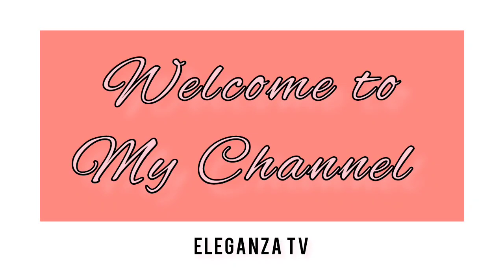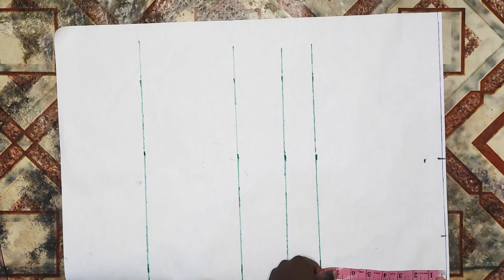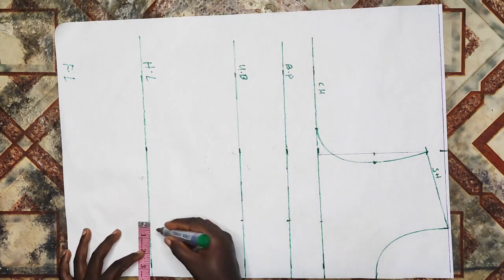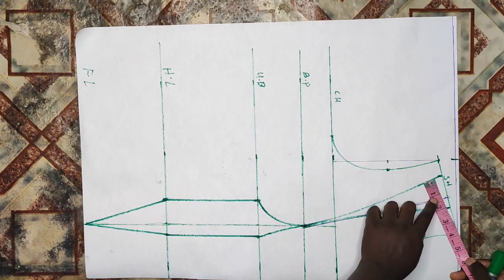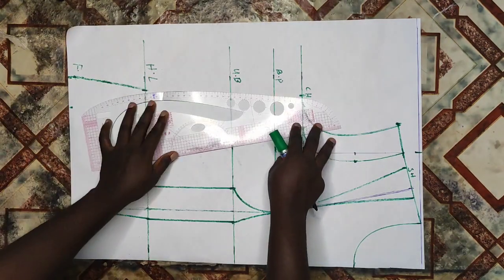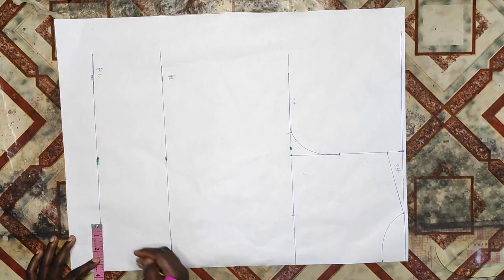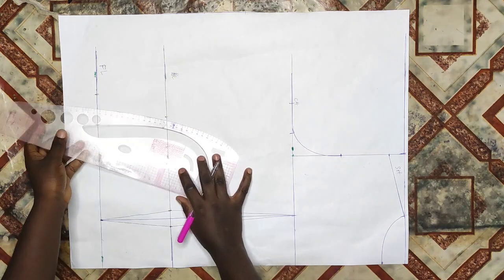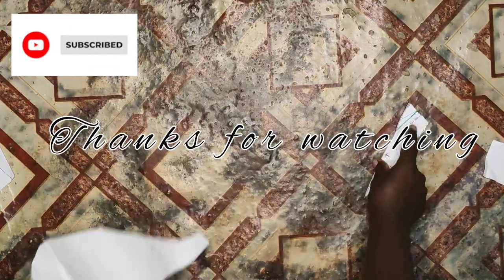Shoulder Dart Bustier with illusion Neckline/ Pattern Tutorial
Hey guys,
welcome, for today's tutorial, I'll show you how to draft this shoulder dart blouse with a Stylish illusion Neckline. I got a few requests for this tutorial on my IG... I hope you all enjoy this tutorial and find it helpful.
Here's the basic measurements I used;
-Blouse Length
-Shoulder
-Shoulder to Nipple (B.p)
-Shoulder to Underbust (Ub)
-Nipple to Nipple/bust span
-Half Length
-Bust
-Waist
-Hip